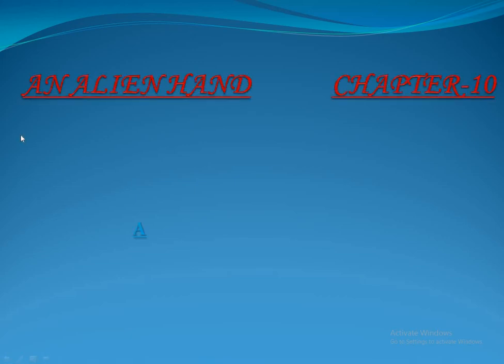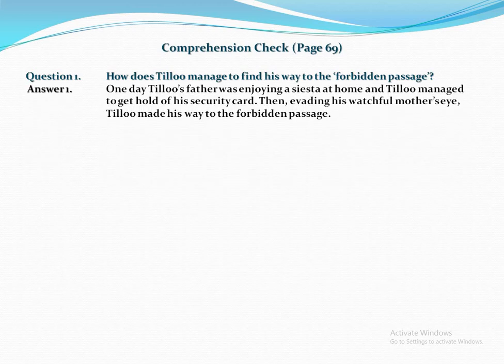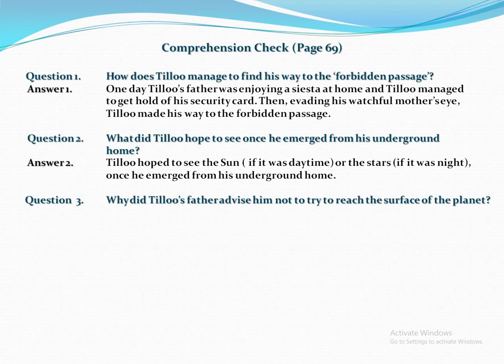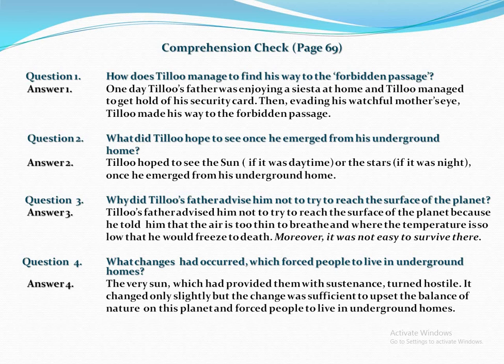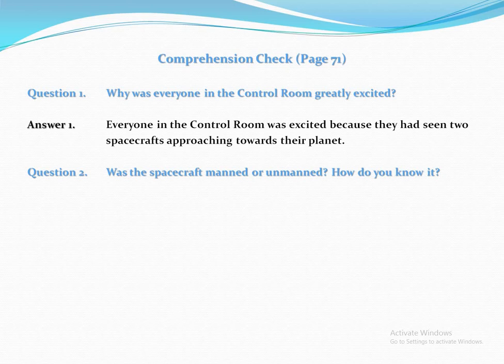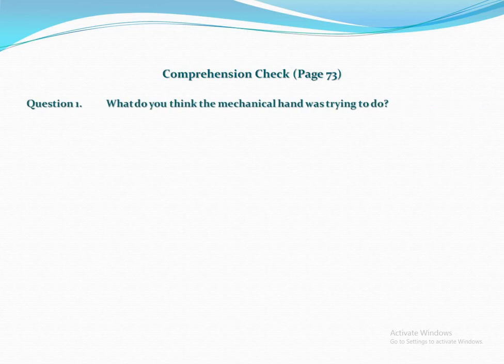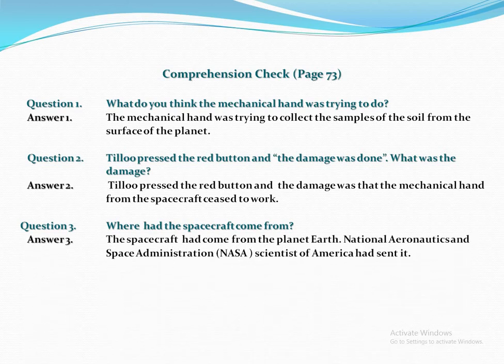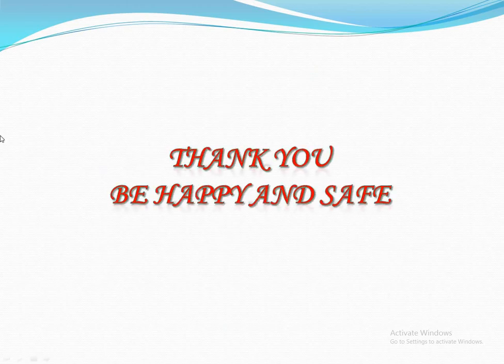An Alien Hand (Exercise)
Chapter 10 (Exercise)